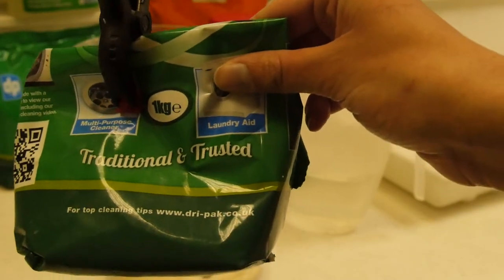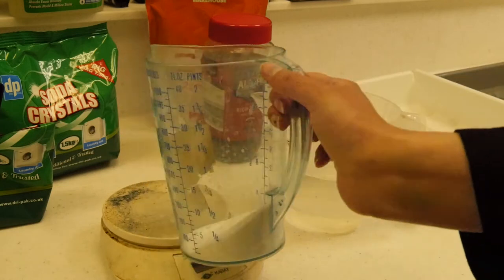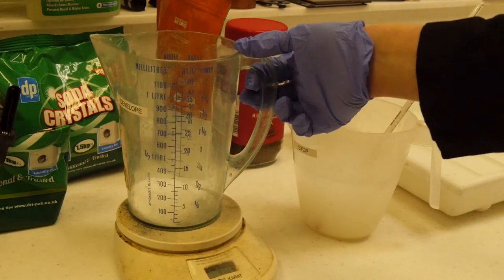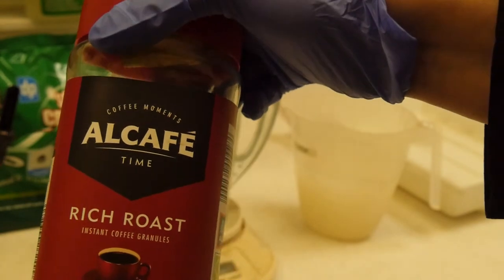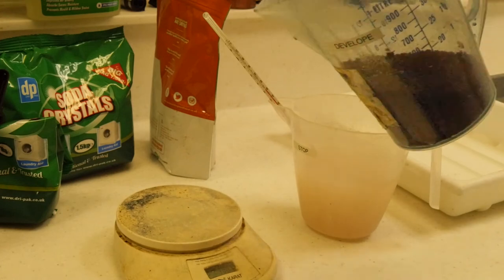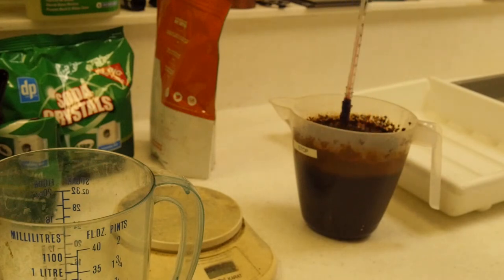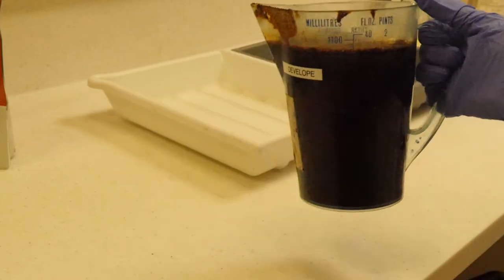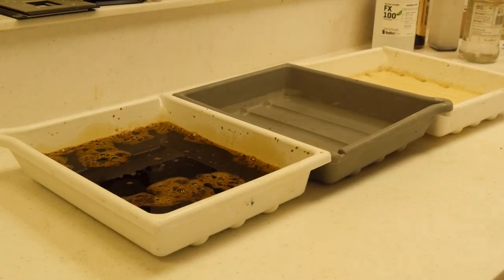DIY​ Caffenol Paper Developer // Make Your Own Paper Developer From Coffee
This month I am demonstrating how to make coffee paper developer. In a previous video, I demonstrated how to make caffenol developer for film. This is a recipe I used for paper developing. I used a developer based on Arne Heeringa's recipe.

I am going to have a solo exhibition at Big Day Film Collective in Philadelphia, USA in September. The exhibition will comprise of my "Ancient Light" series of photographs printed using caffenol paper developer. I will not physically attend the exhibition but my work will visit!

Here are my two recipes:

Caffenol C Printing for sepia tones. Best for contact printing and in-camera (pinhole).
(Photograms, using digital transparency)
• 27g soda crystals.
• 18g vitamin C.
• 17g coffee.
• 1g salt.
• water to make 1000ml of solution
• standard fixer / salt water solution (350g salt to 1 litre of water, immersed for 24 hours)

Caffenol C Printing for darker tones. The recipe demonstrated above.
Best for printing with enlarged negative.

• 75g soda crystals.
•     25g vitamin C.
• 75g coffee.
• 25g salt.
• standard fixer / salt water (350g salt to 1 litre of water, immersed for 24 hours)